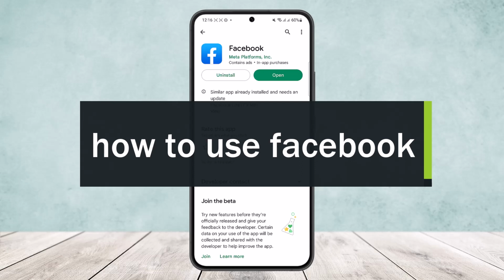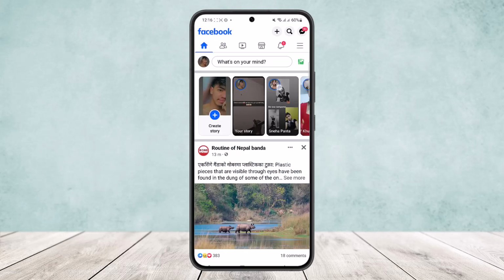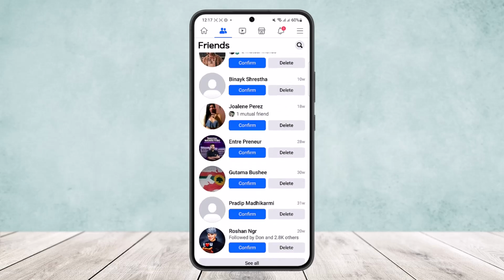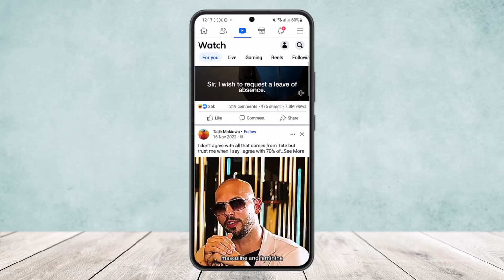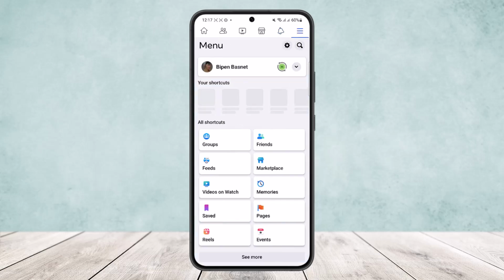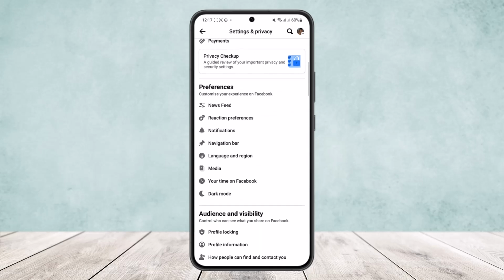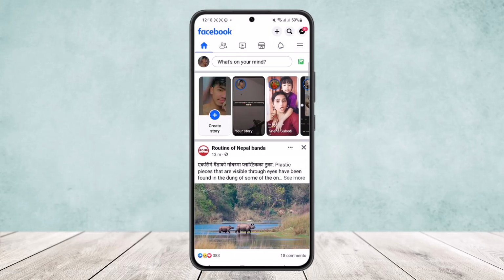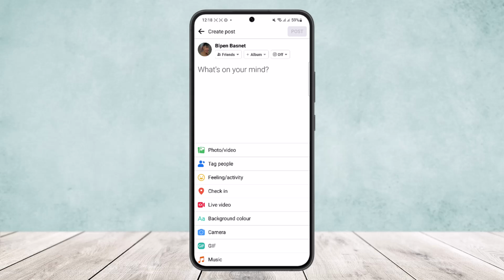How To Use Facebook !!!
In this tutorial video, I will simply show you how to use facebook for beginners. So just make sure to watch this video till the end.

~ Video Chapters:
0:00 Introduction
0:11 Signing Up
0:23 Basic Guide
2:05 Outro